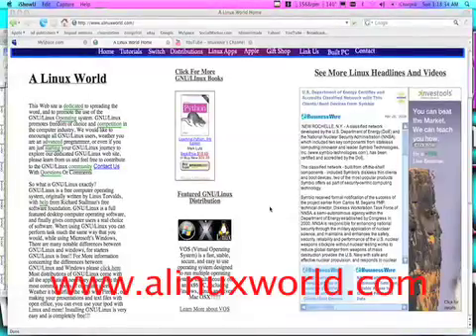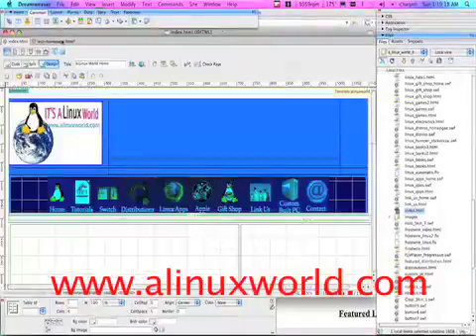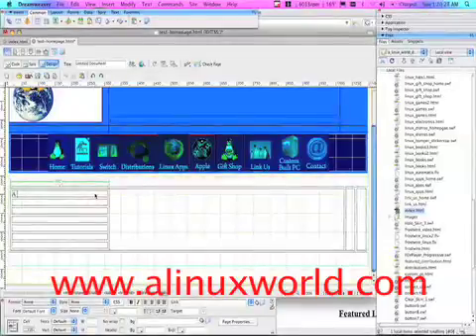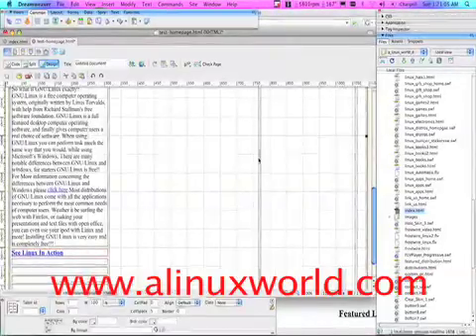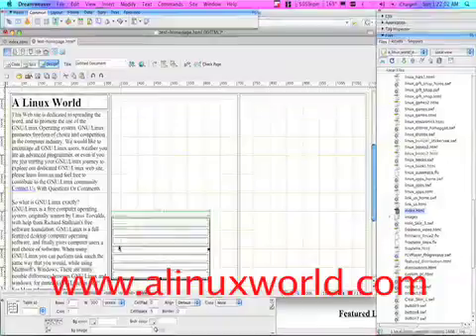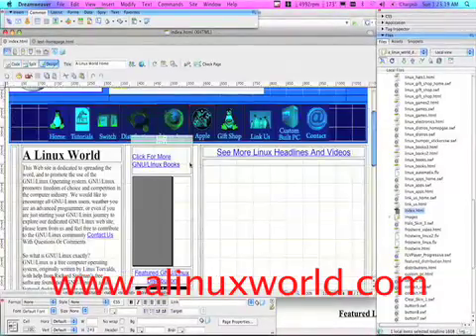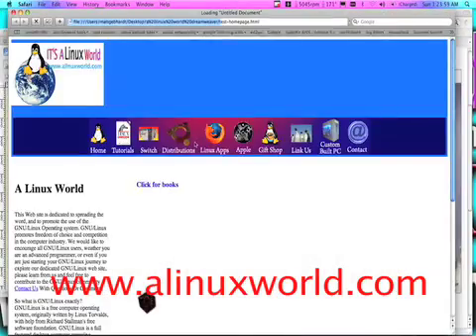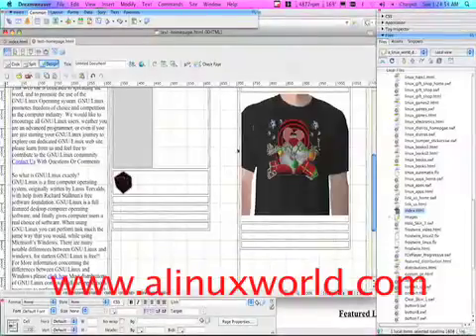adobe dreamweaver tutorial